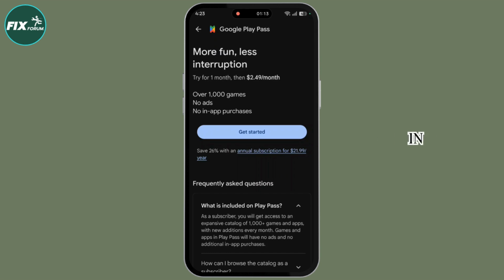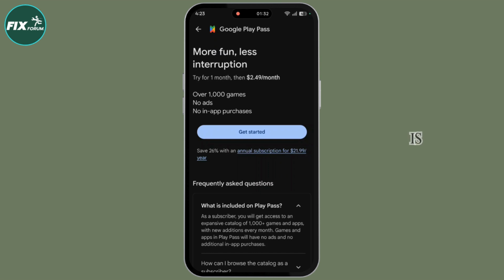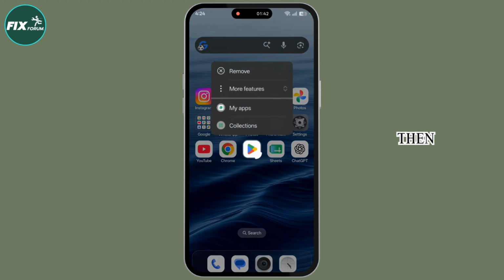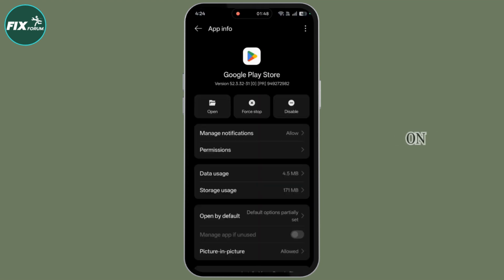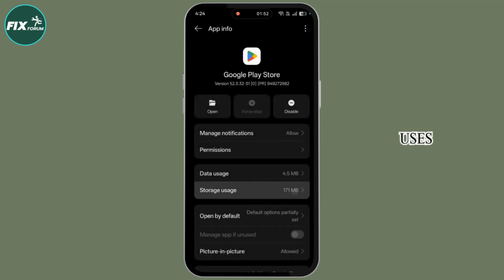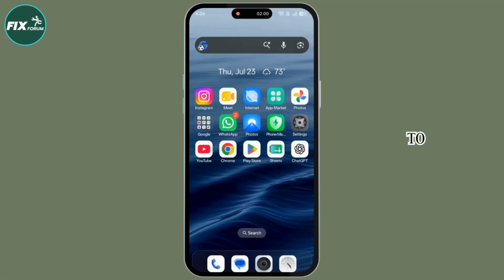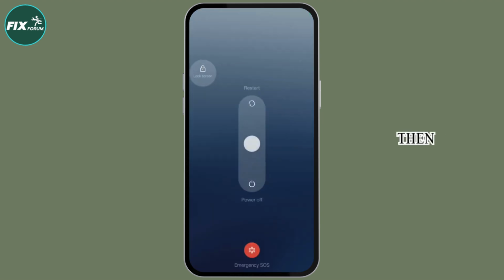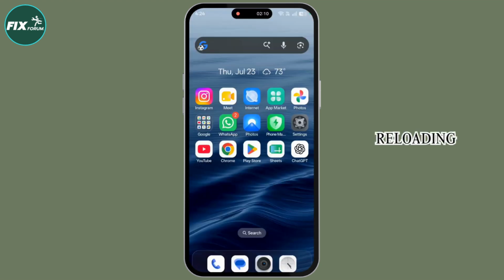How to Fix Google Play Pass "Cannot Apply Offer" (2026)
Seeing the "Cannot Apply Offer" error when trying to redeem a Google Play Pass offer? In this quick 2026 tutorial, you'll learn how to fix this issue and successfully claim your Play Pass offer.

This video shows you how to verify your Google account, check offer eligibility, update the Google Play Store, clear the Play Store cache, review your payment profile, and try additional troubleshooting steps.

If you're searching for how to fix Google Play Pass cannot apply offer, Google Play Pass offer error, Google Play Pass not working, Google Play cannot apply offer, Google Play Pass redemption issue, Play Pass offer unavailable, Google Play Store troubleshooting, or Google Play Pass fix, this guide will help you solve the problem.

Quick Tip: Many Google Play Pass offers are limited to eligible accounts, regions, or first-time subscribers, so be sure to review the offer's terms before redeeming it.

Timestamps

0:00 – Introduction
0:12 – Check Offer Eligibility
0:34 – Verify Your Google Account
0:58 – Update Play Store & Clear Cache
1:24 – Try Additional Fixes
1:56 – Conclusion